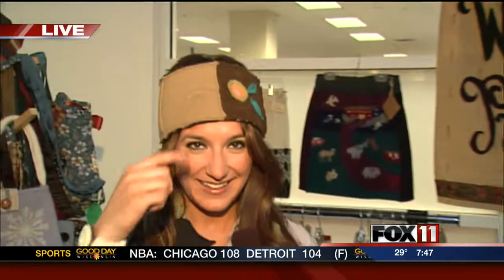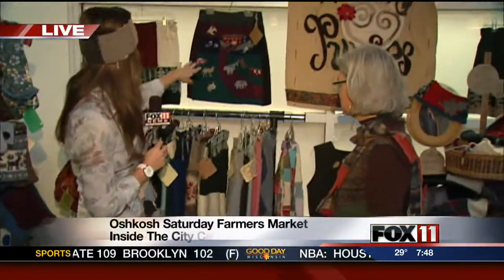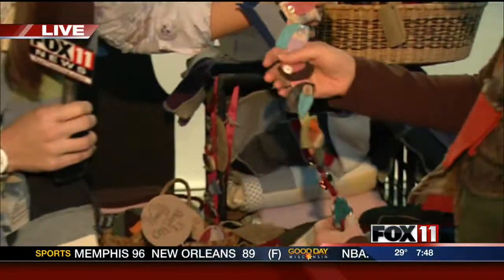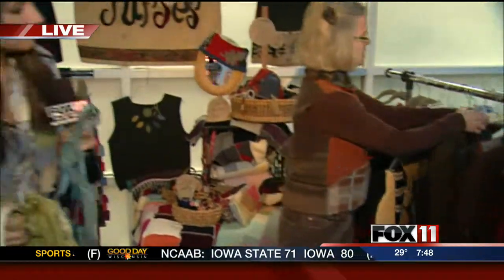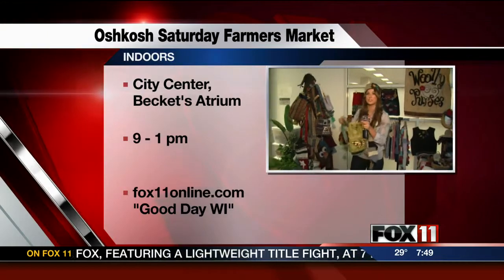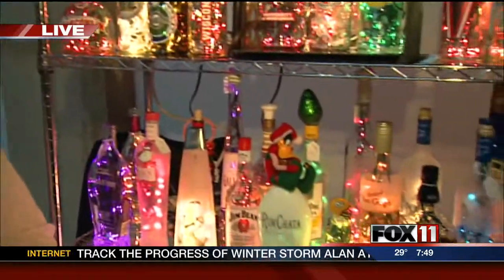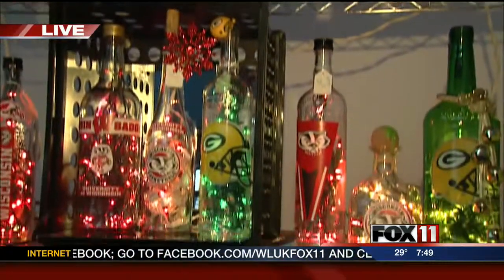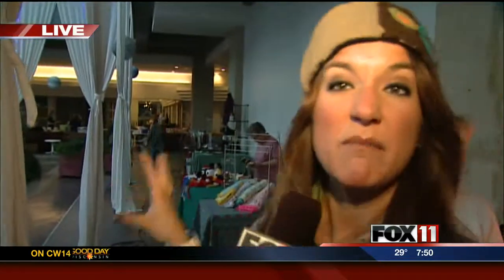GDW 7 Farmers Market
Emily Deem shows us the unique  finds at the Oshkosh indoor Farmers Market.